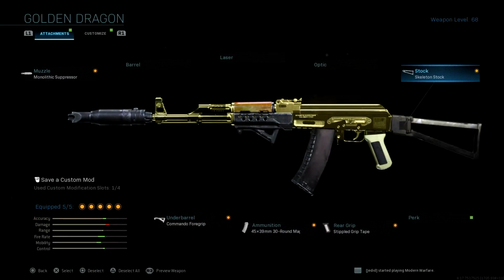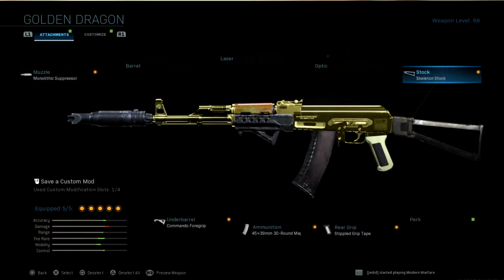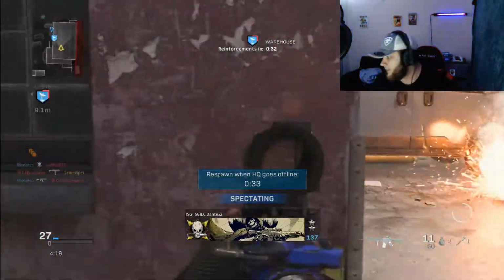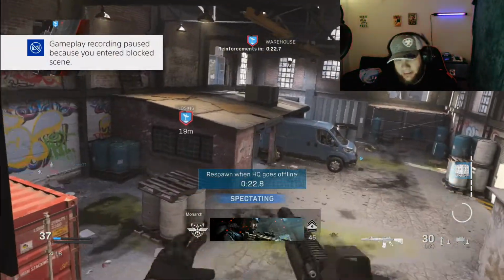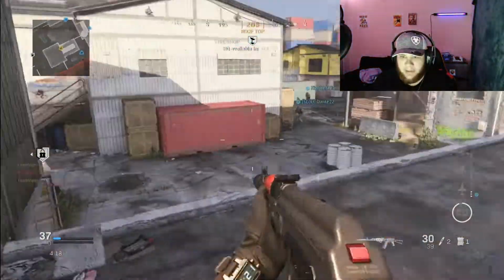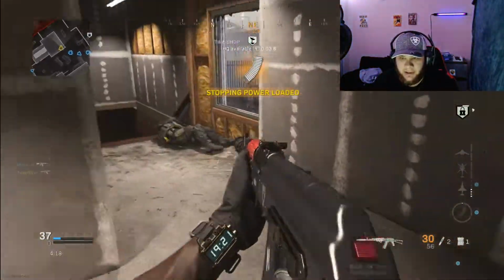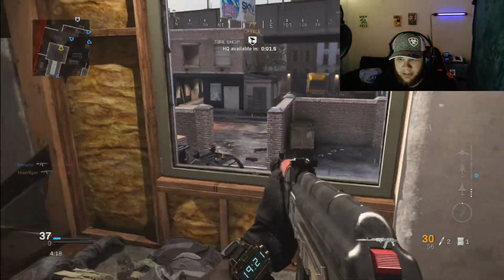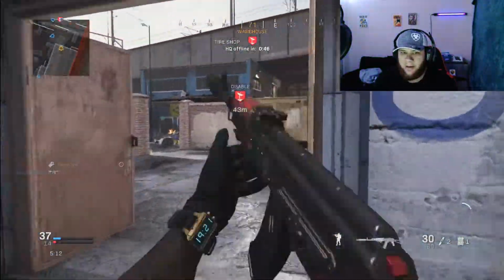THE NEW " BLACK BEAR " AK-47...EXPLODES BODIES!! (BEST AK-47 CLASS SETUP in MODERN WARFARE)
This is the brand new ak-47 black bear it makes the enemies body explode on cantact check it out put!

  How to unlock the dragons breath model 680. Free dragons breath rounds in modern warfare mw dragons breath rounds

▶️Thumbnail: @stefwxsp

The new black bear in modern warfare, black bear mw, black bear ak-47, talon operator pack